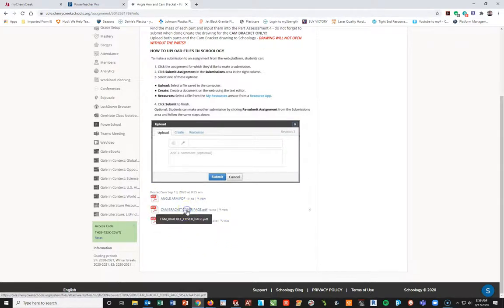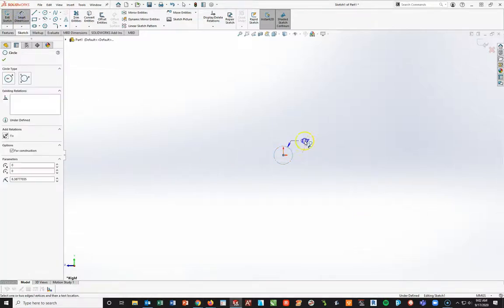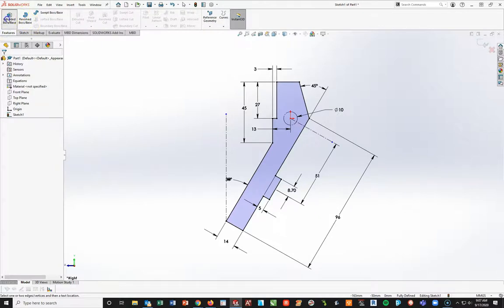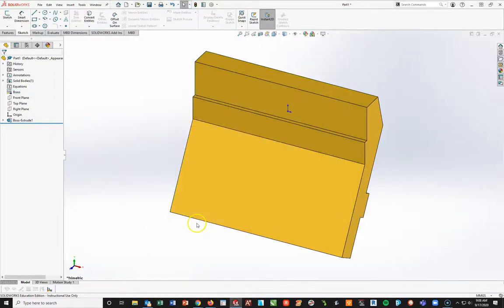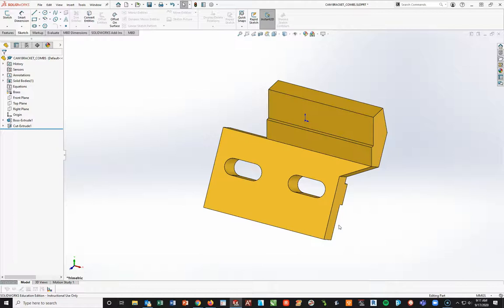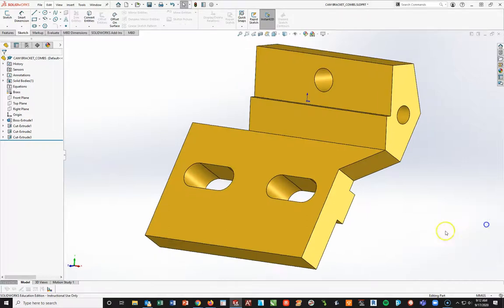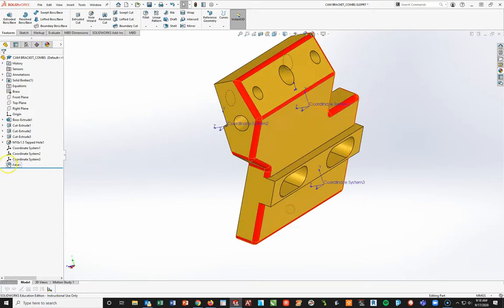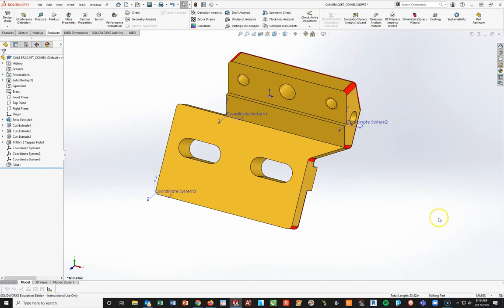CAM BRACKET VIDEO DIRECTIONS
STEP BY STEP DIRECTIONS FOR COMPLETING THE CAM BRACKET PART WITH MULTIPLE COORDINATE SYSTEMS